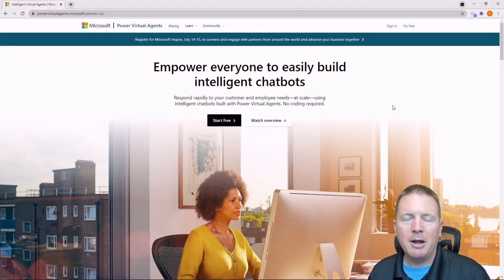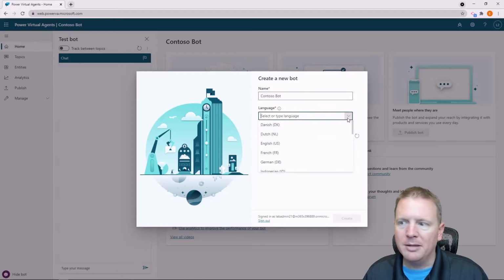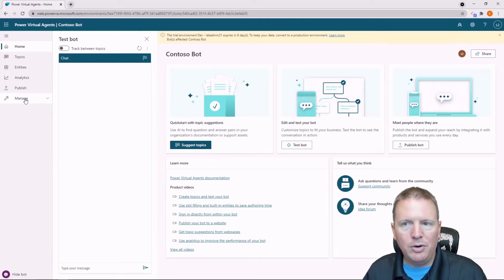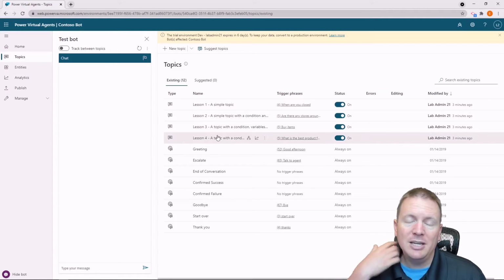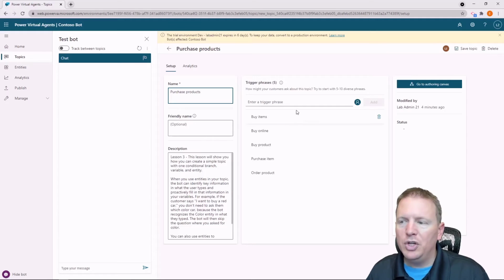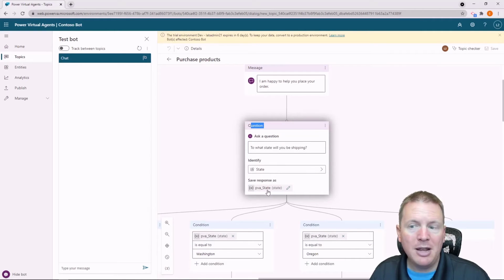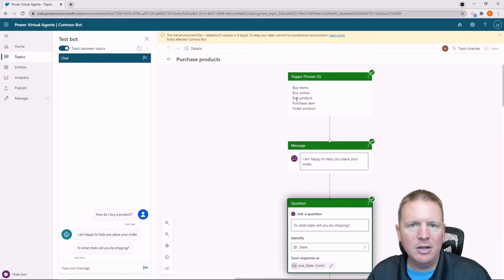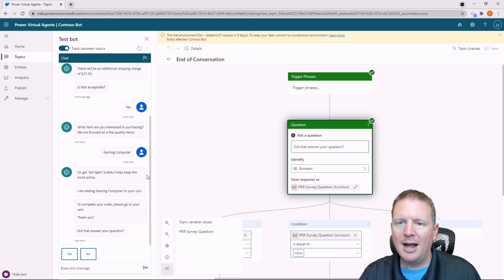🤖 Getting Started with Power Virtual Agents (Chatbot Intro)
Power Virtual Agents empowers subject matter experts to build intelligent conversational bots, using a guided, no-code graphical interface. In this video you'll get a quick overview of how to get started with Power Virtual Agents.